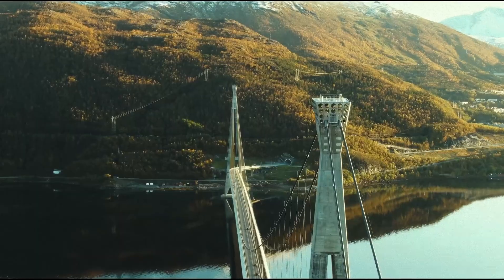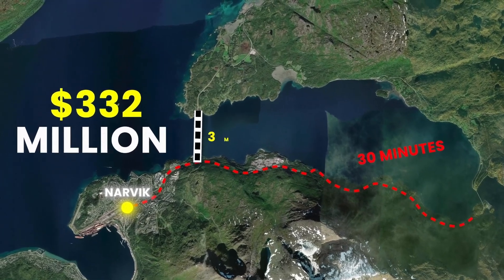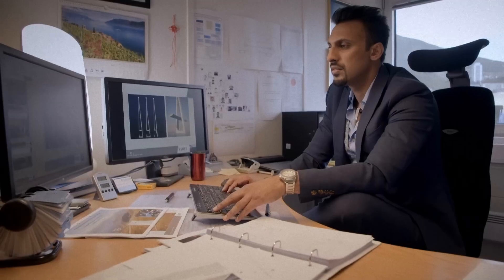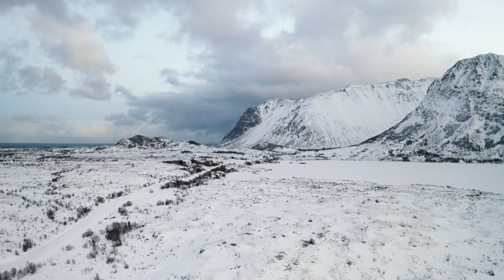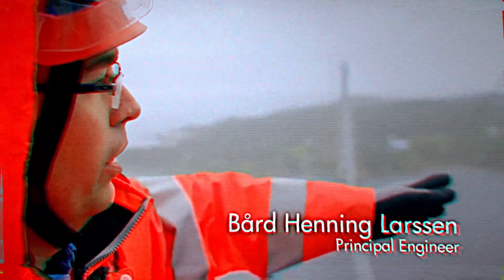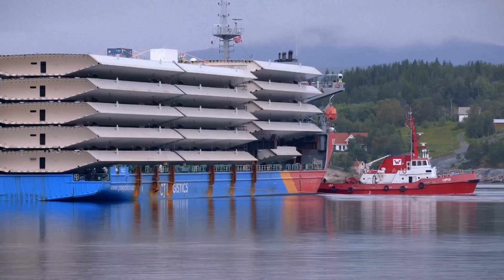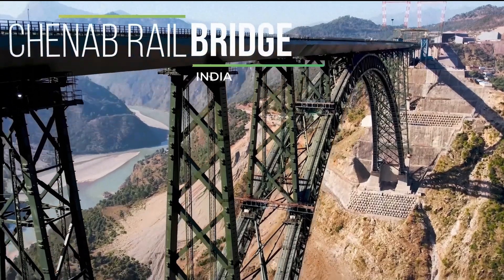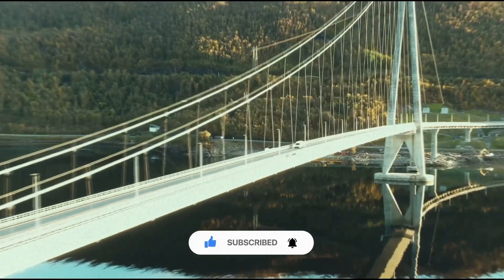NORWAY Builds The IMPOSSIBLE Hålogaland Bridge_Every Worker CAN Face DEATH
Imagine driving on a massive bridge where temperatures plummet to -15°C and hurricane-force winds can strike at any moment. A bridge so challenging that one mistake could send 2,000 tons of steel cables crashing into the freezing waters below and have you killed.

This is the Hålogaland Bridge, the longest suspension bridge ever constructed within the Arctic Circle. Soaring nearly 600 feet above the Norwegian fjord, it's being built by an elite team of engineers who have only one chance to get it right.

But how do you construct a mile-long suspension bridge in one of the most hostile environments on Earth? And can it be completed before the deadly Arctic winter shuts everything down?